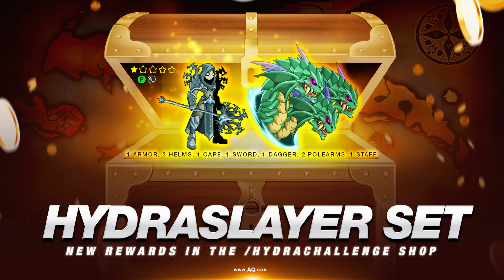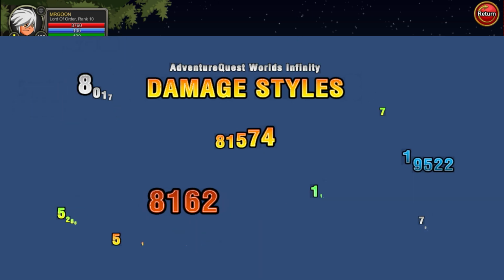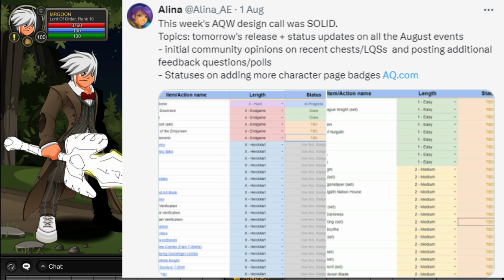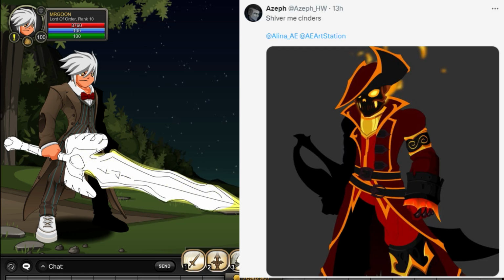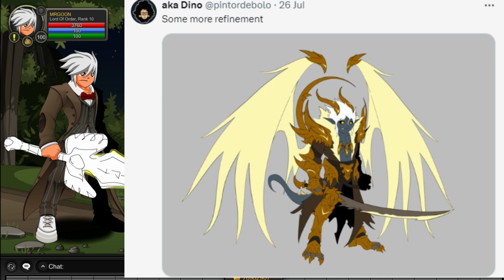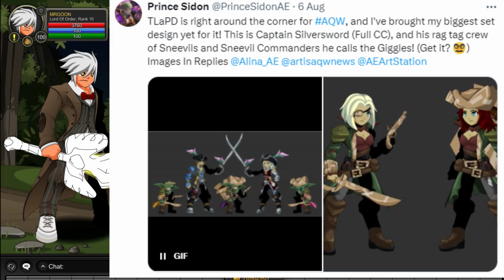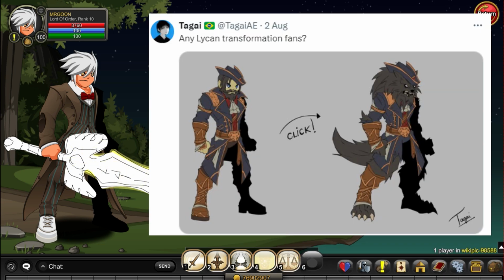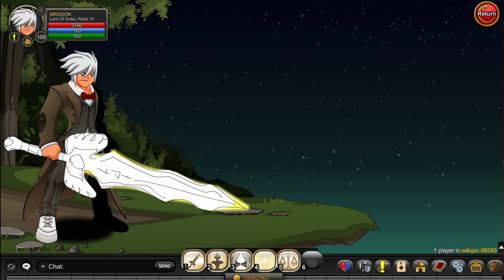AQW Sneevil Commander + Centurion Naval! | Infinity Updates and Tech Demo 5! And lots More! (TLAPD)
AQW News and Gossip! AQW TLAPD 2024! AQW Talk like a pirate day 2024 New Items! In this video we take a look at Loads of New items coming to the game very soon! I show you some new naval suggestions such as the sneevil commander! There is also a new sort of legion set Warden of Tragedy! We cover navals such as xan naval, centurion naval which could well make their appearance in game this year for tlapd 2024!

AQW Infinity updates such as new previews for merge shops UI, damage numbers, new maps or atl east updated ones and AQW Infinity Tech Demo 5 will be on the way soon!

We cover the mid week release which is a new hydra set and also some daily drops! There are loads of new items covered!

DISCORD EVENTS!!